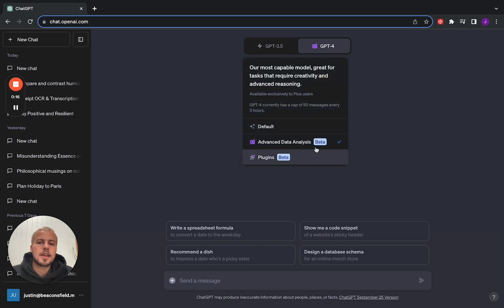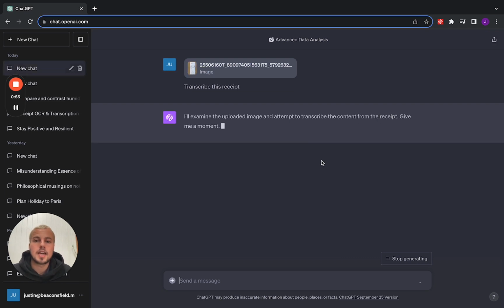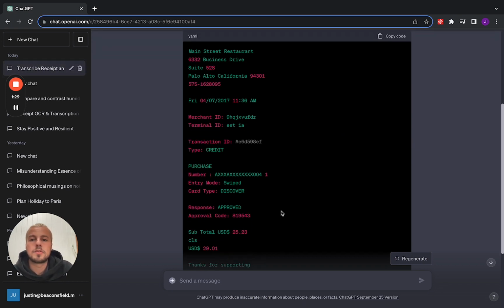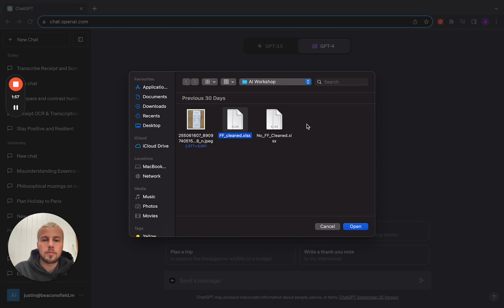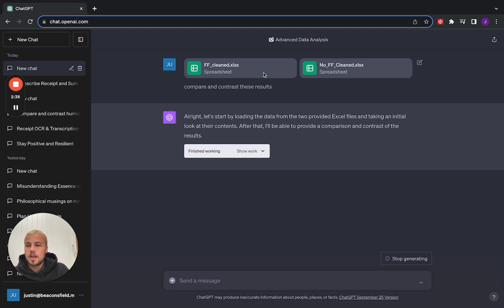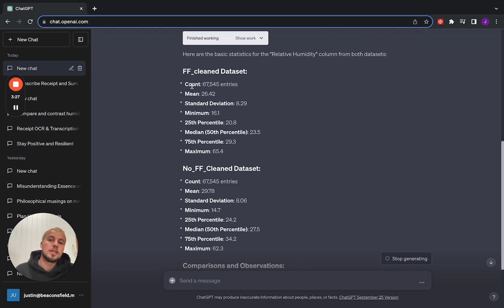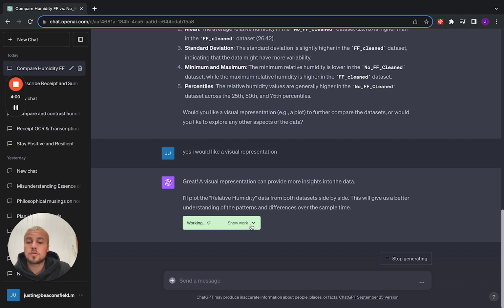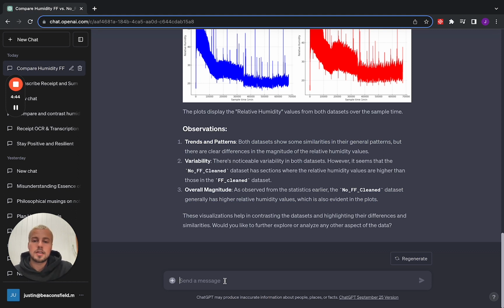Unlock ChatGPT's full potential: Advanced Data Analysis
- ChatGPT's best hidden feature
- How to transcribe an image
- How to analyse your Excel data

Get the most out of your AI experience.